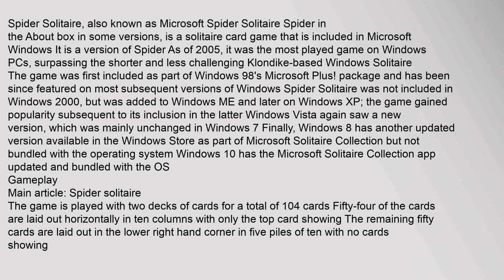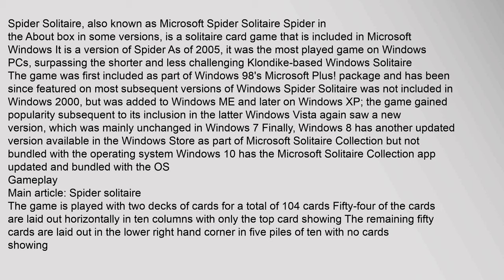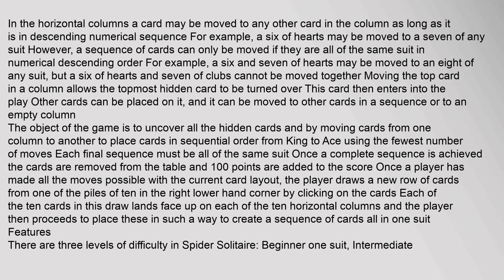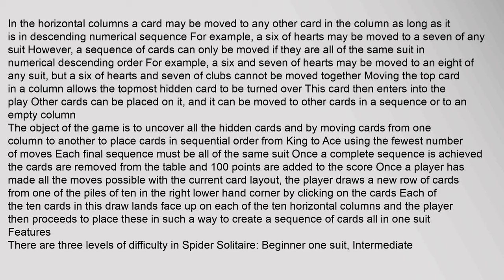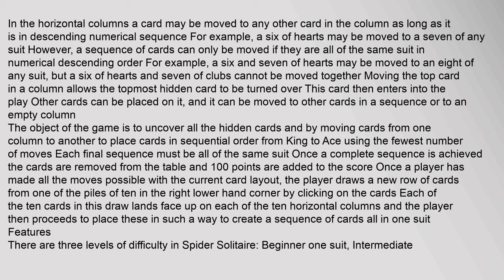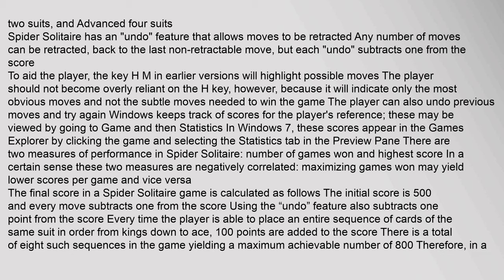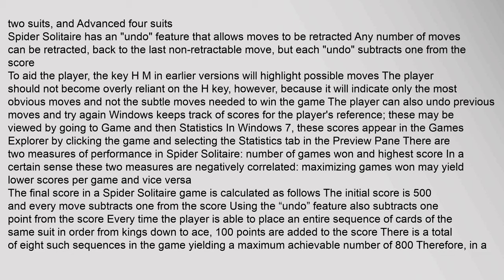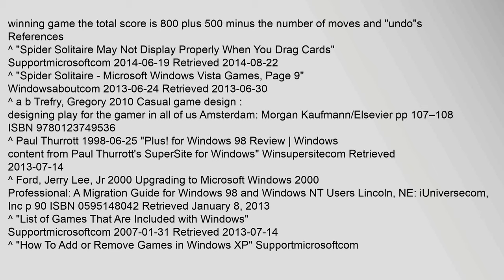Microsoft Spider Solitaire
Spider Solitaire, also known as Microsoft Spider Solitaire1 Spider in the About box in some versions, is a solitaire card game that is included in Microsoft Windows2 It is a version of Spider As of 2005update, it was the most played game on Windows PCs, surpassing the shorter and less challenging Klondike-based Windows Solitaire3
The game was first included as part of Windows 98s Microsoft Plus! package4 and has been since featured on most subsequent versions of Windows Spider Solitaire was not included in Windows 2000,5 but was added to Windows ME6 and later on Windows XP;7 the game gained popularity subsequent to its inclusion in the latter3 Windows Vista again saw a new version,8 which was mainly unchanged in Windows 79 Finally, Windows 8 has another updated version available in the Windows Store as part of Microsoft Solitaire Collection but not bundled with the operating system10 Windows 10 has the Microsoft Solitaire Collection app updated and bundled with the OS
Gameplay
Main article: Spider solitaire
The game is played with two decks of cards for a totmicrosoft spider solitaire free download, microsoft spider solitaire, microsoft spider solitaire two suits free, microsoft spider solitaire play online, microsoft spider solitaire collection, microsoft spider solitaire for windows 10 Microsoft Spider Solitaire